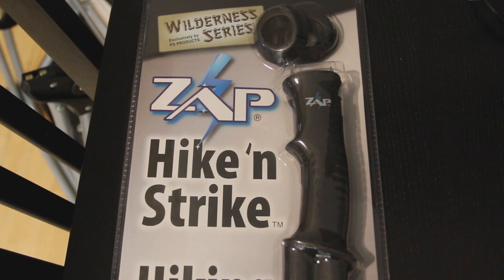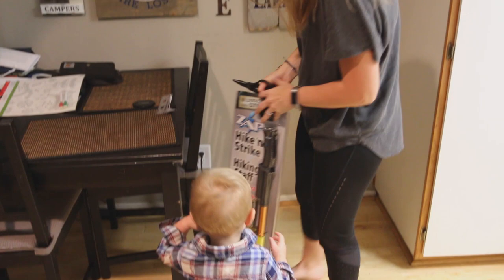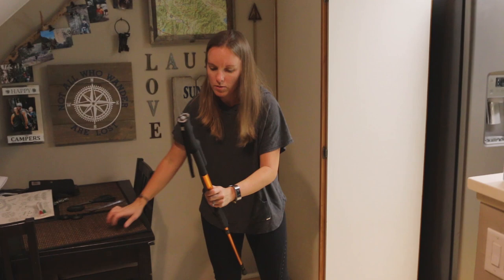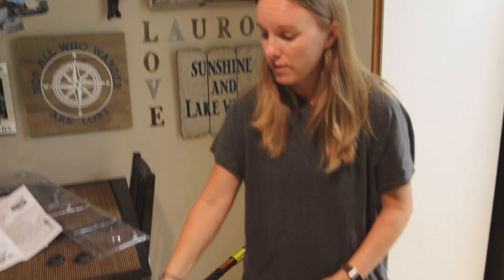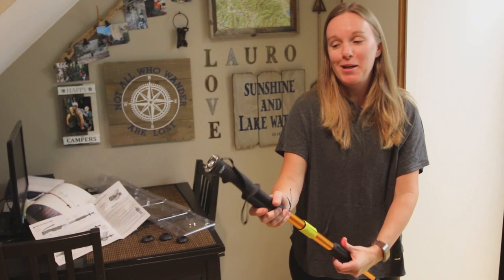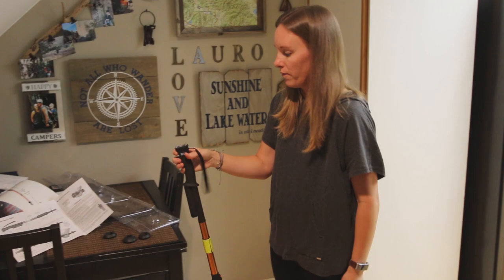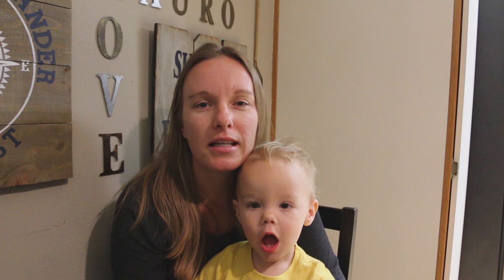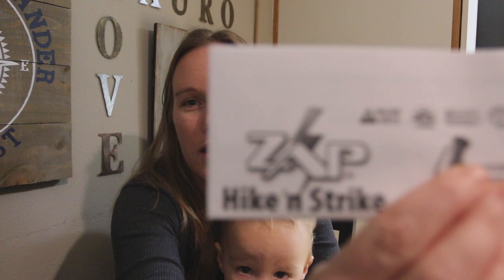Zap Hike'N Strike Hiking Stick Review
In this video I'm reviewing the Zap Hike'n Strike hiking stick. This hiking stick has a stun device at the end of the stick so that you can use it to protect yourself in case an animal, or person, comes up to you while you are out on the trails. In addition, there's a light built into the stick, in case you get stuck out on the trails in the dark.